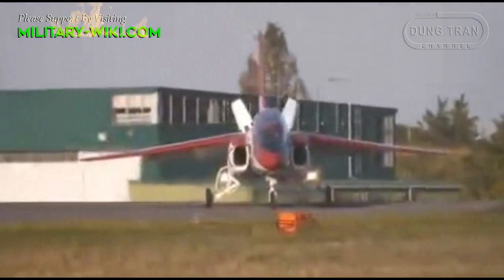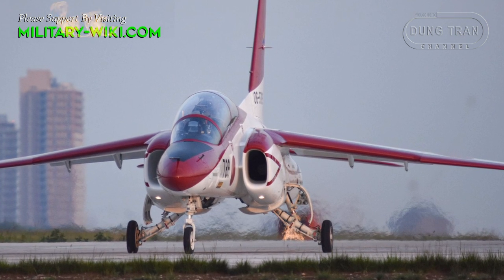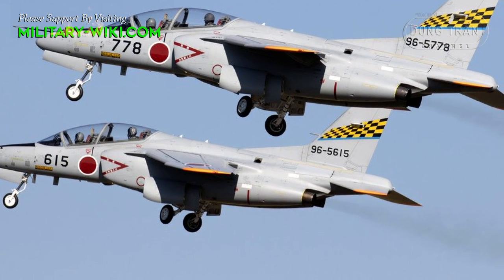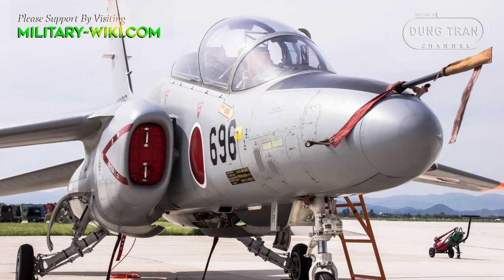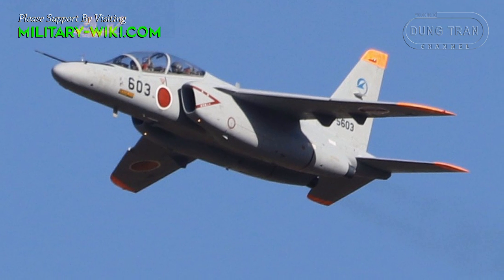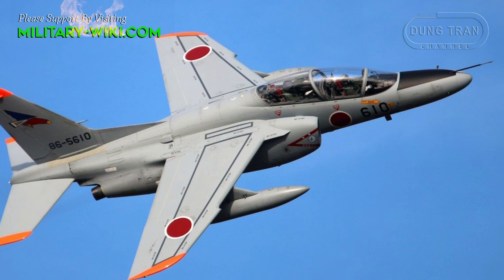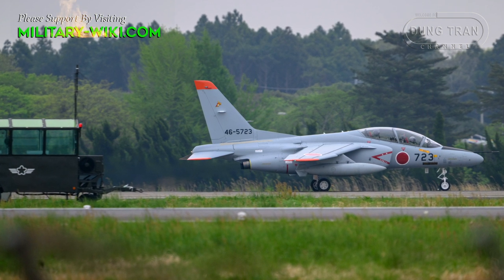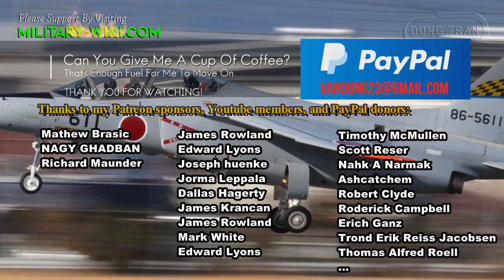Kawasaki T-4: Japanese Subsonic Intermediate Jet Trainer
The Kawasaki T-4 is a training aircraft - subsonic combat, built to train pilots for the Japan Air Self-Defense Force. In addition to its primary training mission, the Kawasaki T-4 has been used by the JASDF’s Blue Impulse aerobatic team as well as liaison duties with most fighter units.

The T-4 light fighter is essentially a modern successor to the aging Lockheed T-33 line of intermediate jet trainers. The Kawasaki T-4 made its first test flight on June 29, 1985, and was officially released to the public in 1988.

Thank you very much.
Best regards
Dung Tran.